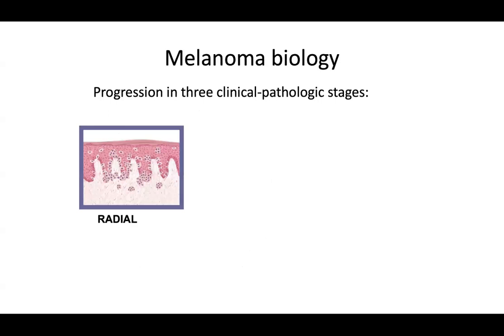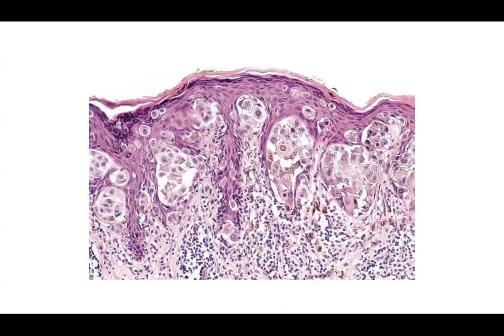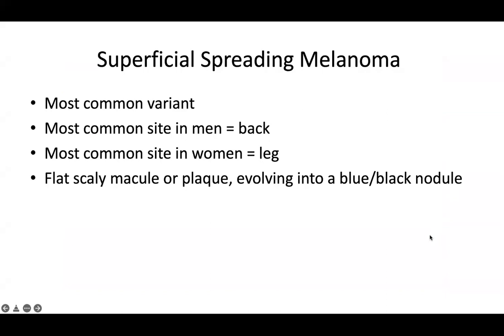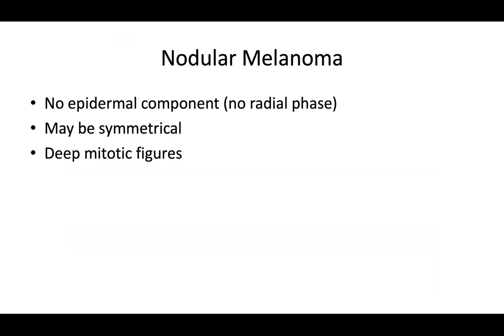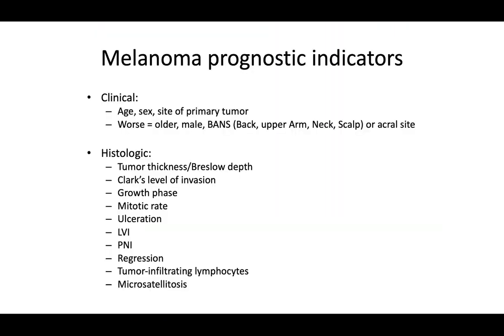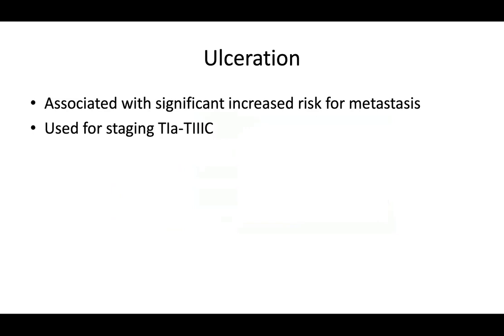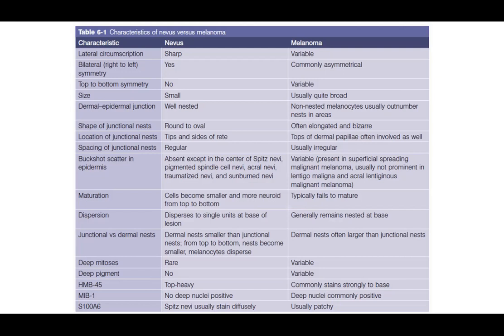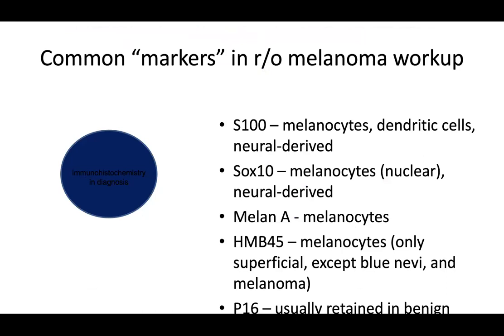Melanoma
Understand the basic concepts in the histopathology of melanoma and basic immunohistochemistry workup.